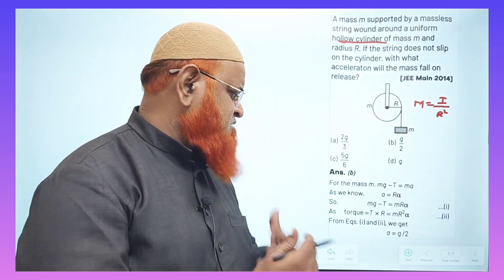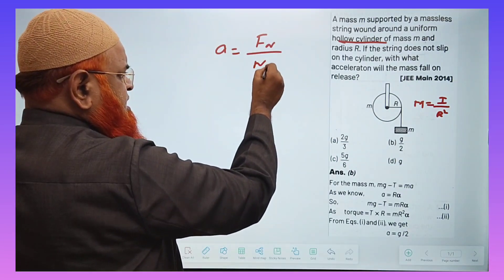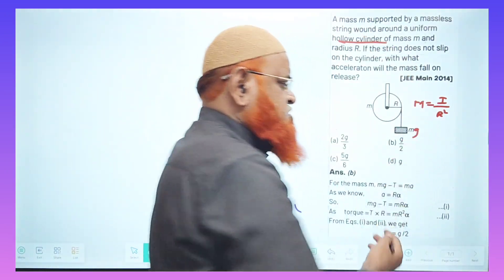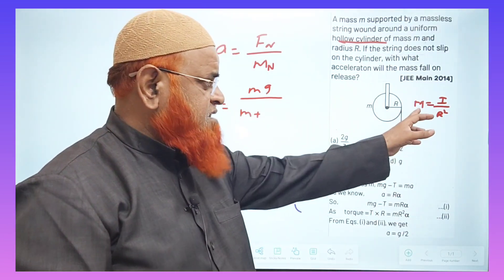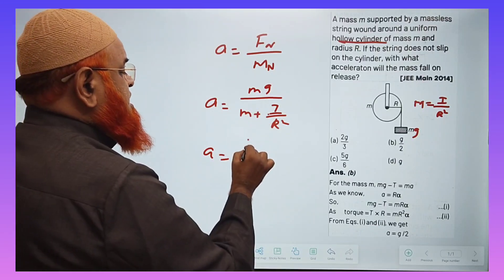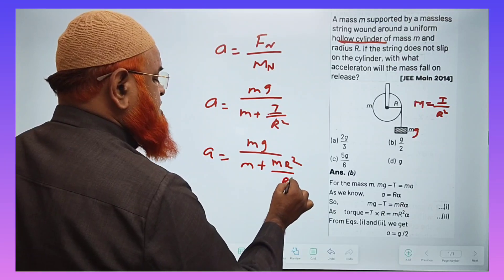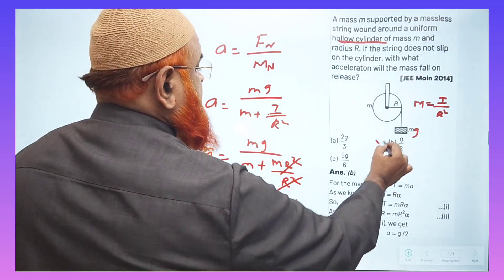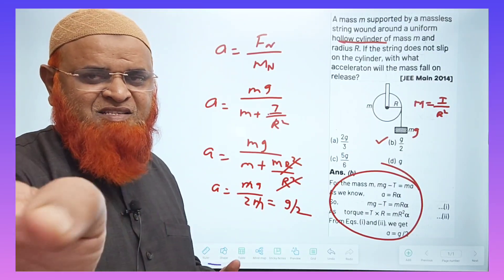151) Rotational motion short tricks for Neet and Jee mains 2024 | Fakruddin Academy Physics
Rotational motion short tricks for Neet and Jee mains.